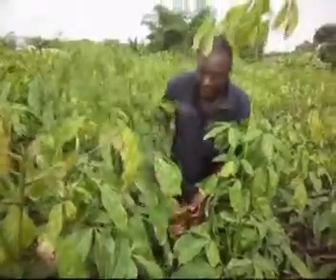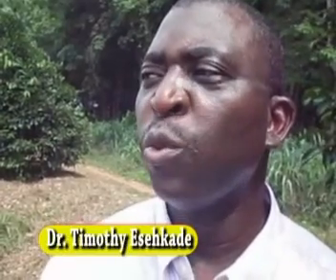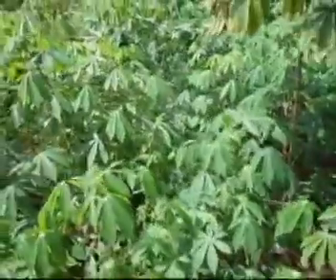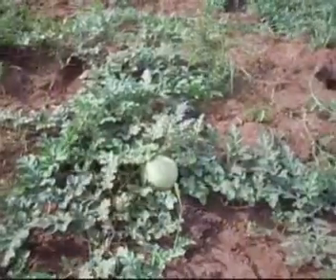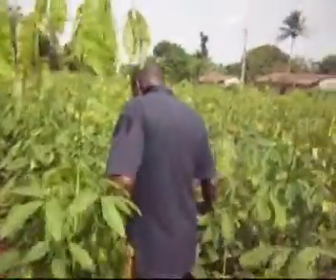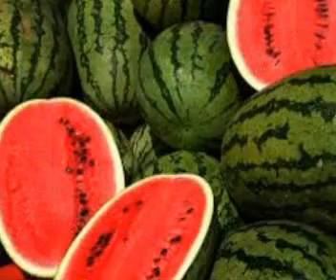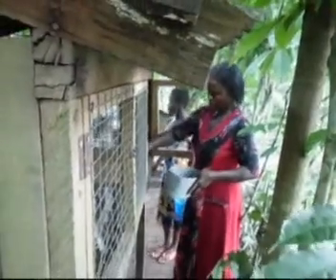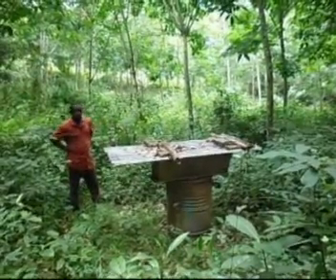NGN Project 2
Rubber Agroforestry project